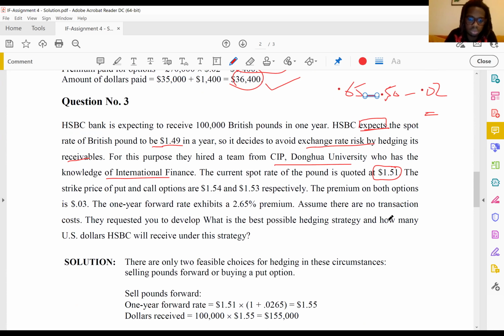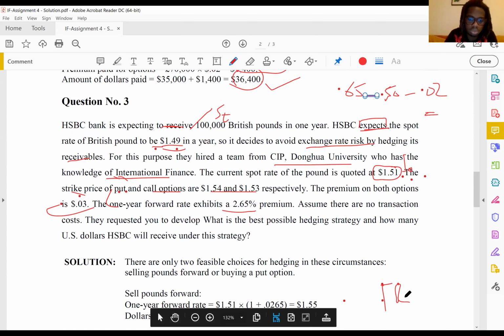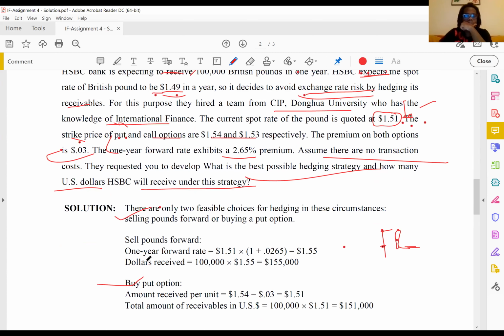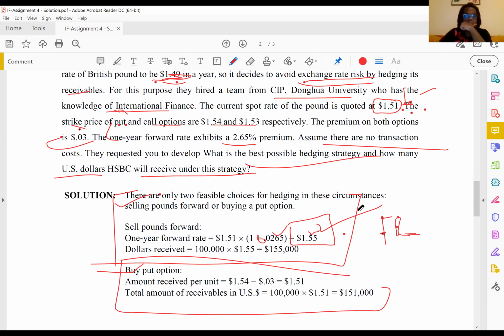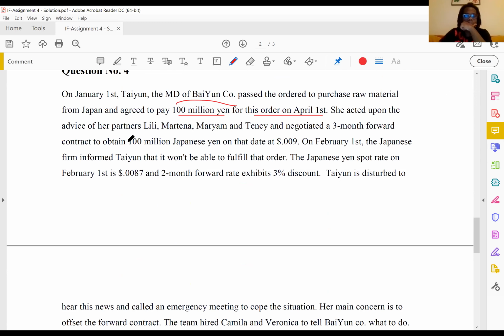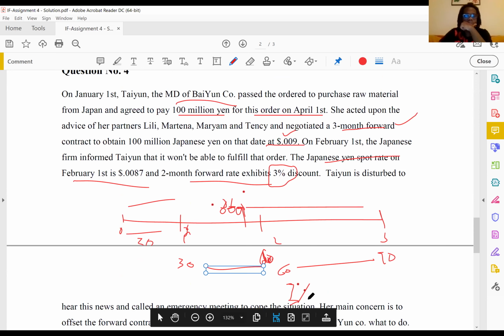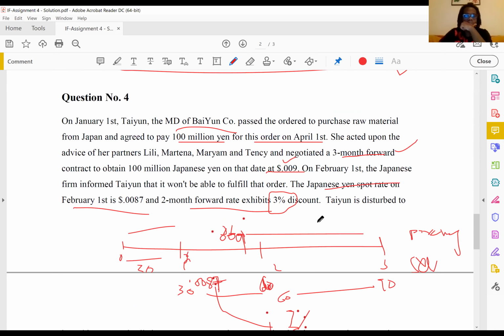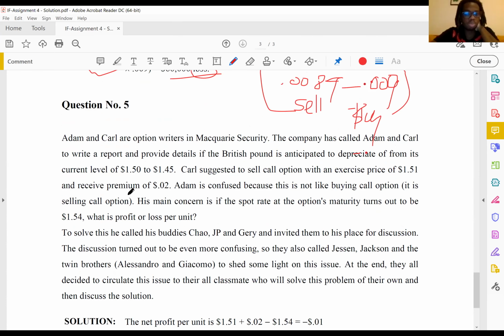International Finance (Fall 2021) Lecture 11 - Government Influence on Exchange Rates - 2